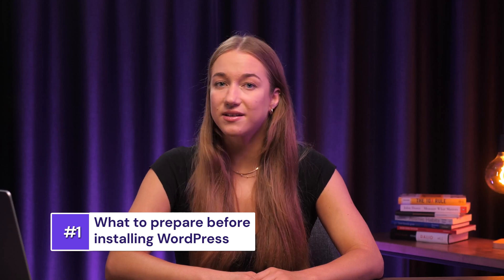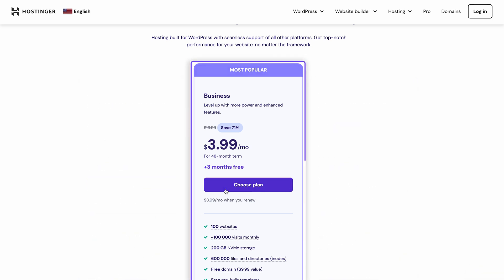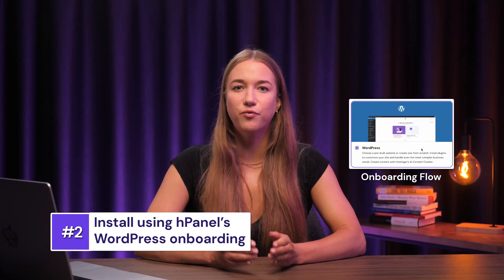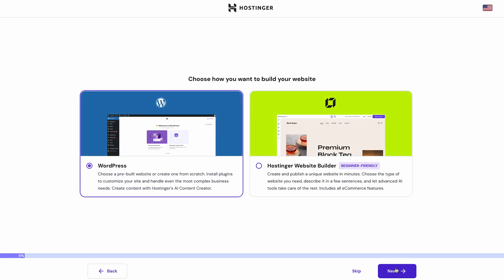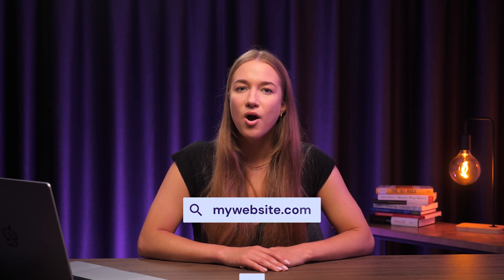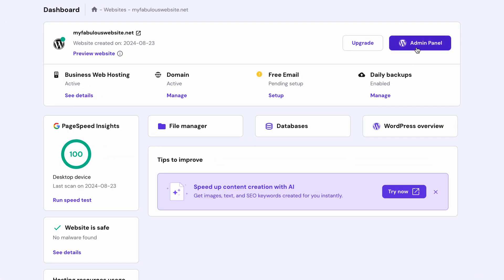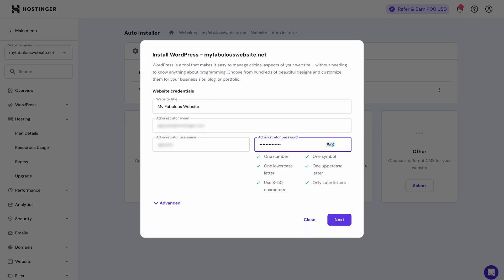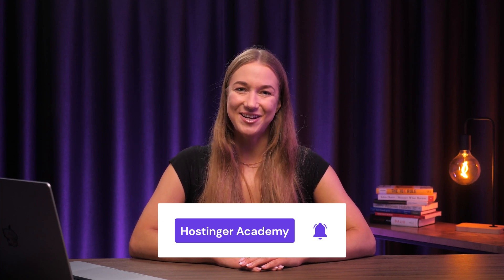How to EASILY Install WordPress on Hostinger (2025)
Learn how to easily install WordPress on Hostinger! Build your website with Hostinger’s Business Web Hosting

Whether you're a beginner or just need a refresher, this beginner-friendly step-by-step guide will have you building your WordPress site in no time! Learn everything you need about preparation and different ways to install WordPress on Hostinger (2024). 🚀

📌 Handy Links

How to Install WordPress Using hPanel, Softaculous, and Manually + Troubleshooting Tip–Hostinger Tutorials
 What Are Subdomains and How to Create One–Hostinger Tutorials:

⭐ Follow Us ⭐

🕒  Timestamps

00:00 - Introduction
00:10 - Preparation process
02:18 - Install WordPress using hPanel’s WordPress onboarding
05:59 - Install WordPress using hPanel’s Auto Installer

💥 How to install WordPress on Hostinger (2024)?

By watching this video you will find out how to get started with Wordpress. You just need to follow these simple steps:
1️⃣Purchase a hosting plan
2️⃣Choose a domain name
3️⃣Install Wordpress with hPanel’s onboarding flow or with hPanel’s auto installer
4️⃣Go to wordPress admin panel to start working!

Watch this video to begin your journey as a WordPress expert!